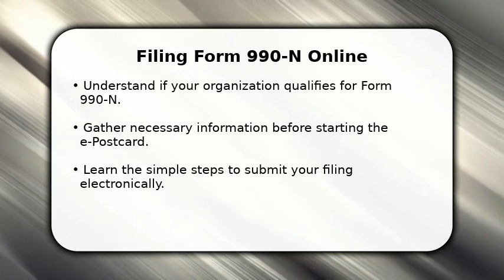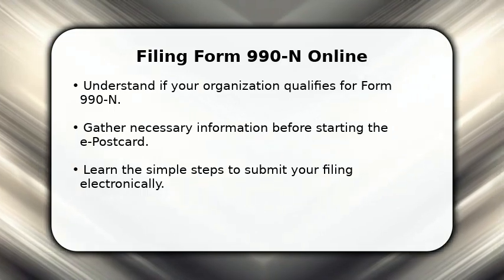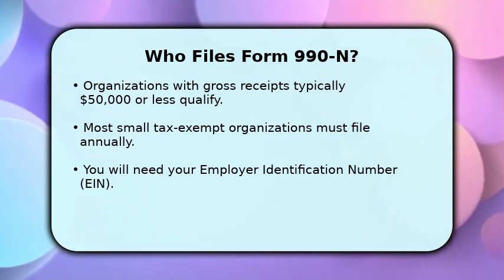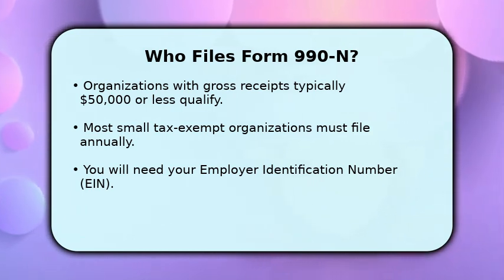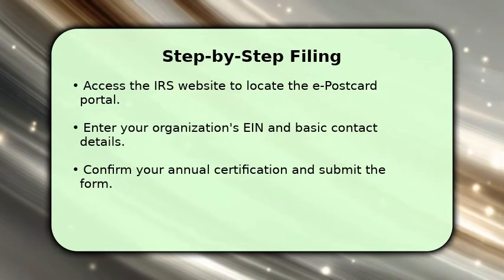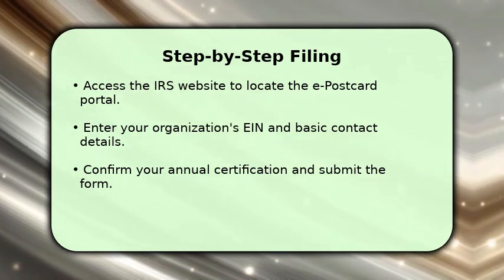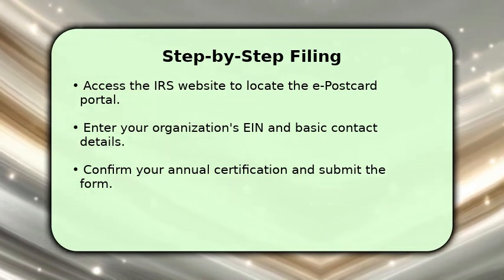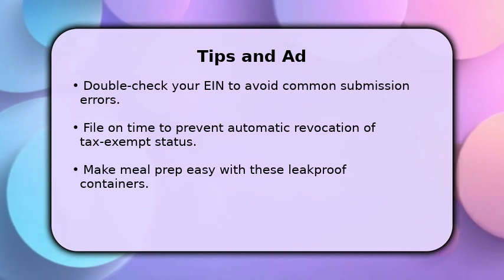How to File 990 N Online - Easy Guide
We'll also provide tips and best practices for ensuring accuracy and completeness in your filing, as well as answer common questions about the 990 N form and its requirements. By the end of this video, you'll have a clear understanding of how to file your 990 N online and be confident in your ability to do so. So why wait? Watch now and start simplifying your non-profit's tax compliance today!

how to file 990 n online, 990 n form filing guide, irs e-file 990 n, non-profit tax compliance, easy way to file 990 n, step-by-step 990 n filing, online 990 n filing software, irs 990 n requirements, filing 990 n electronically